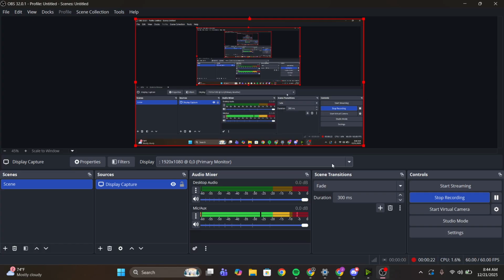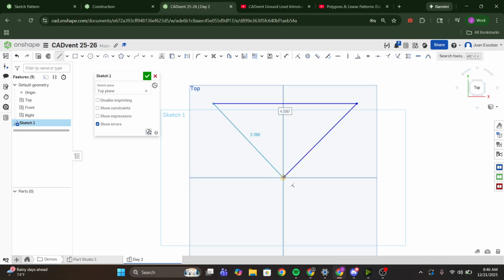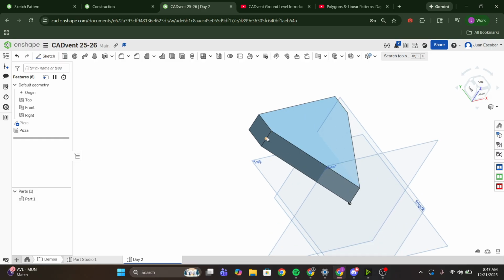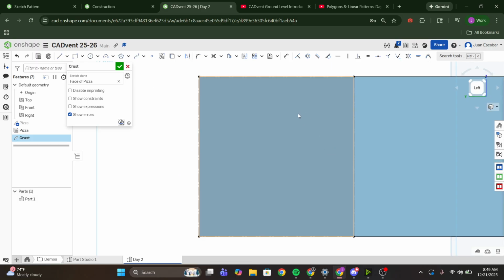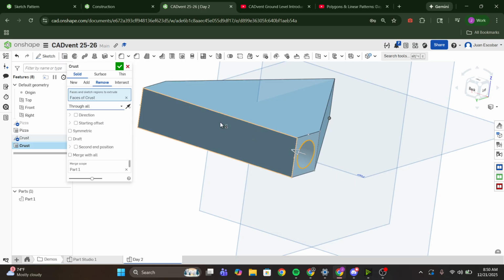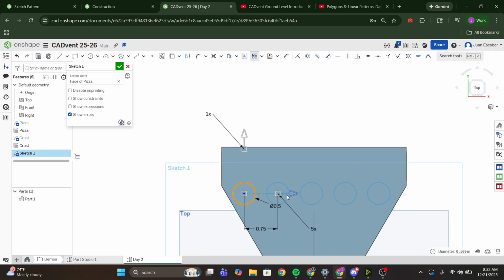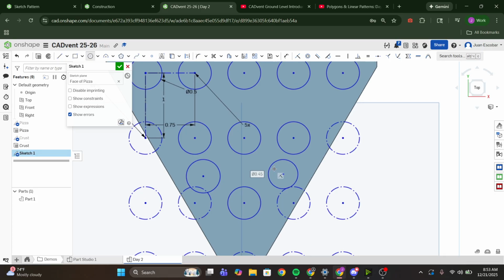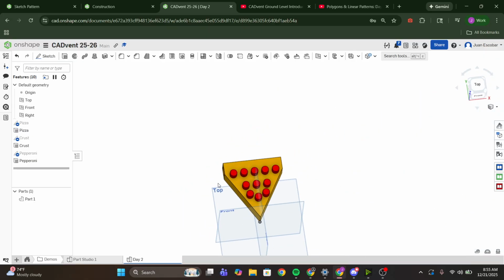Linear Patterns & Construction Geometry: CADvent Day 2 Preview & Day 1 Recap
Let the odds be ever in your favor as you embark on Day 2 of CADvent!

Elie's CAD Workshop Recording - Sketch Constraints (+ Assembly and Other tools later on!)

Note: While Auto Constraints are super handy (The Orange Dotted Ones), Pressing and holding the Shift button will temporarily disable all automatically suggested/added constraints.